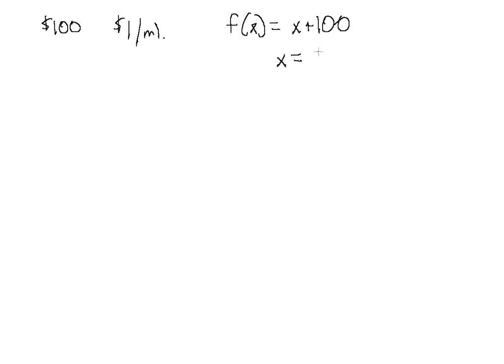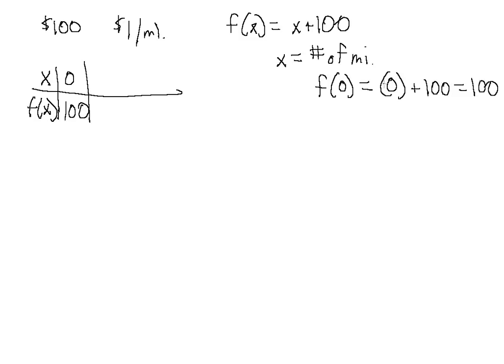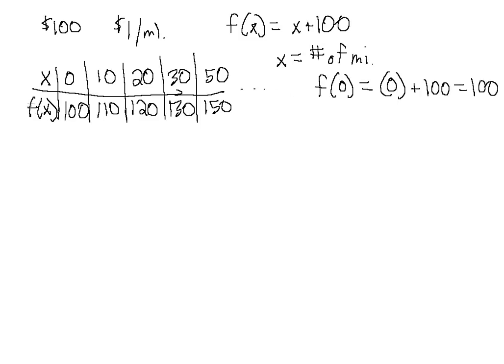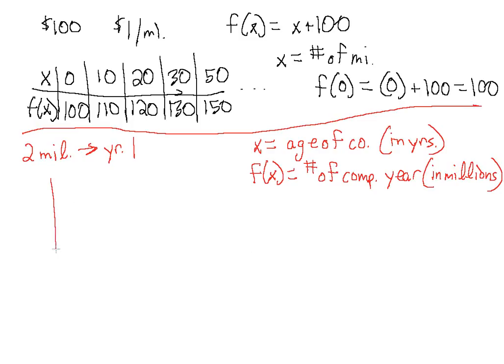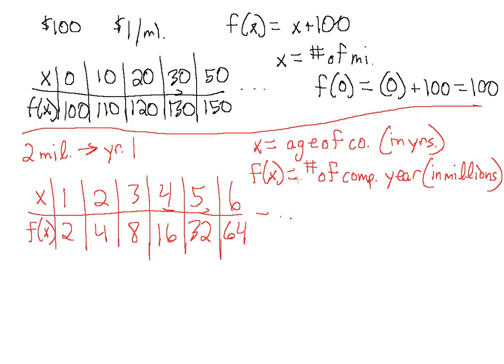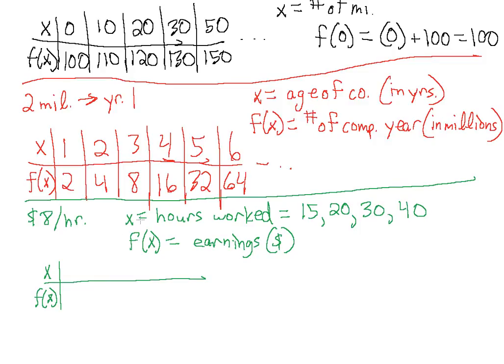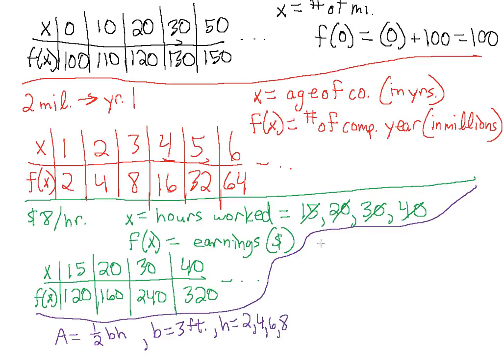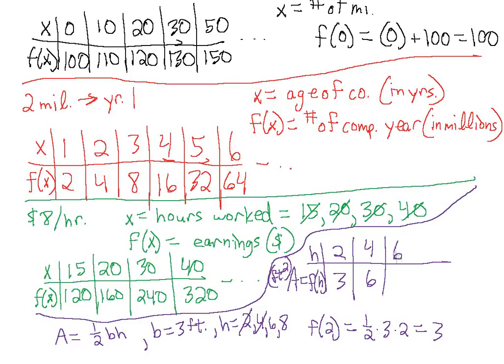93 Tables and Functions, pt 2